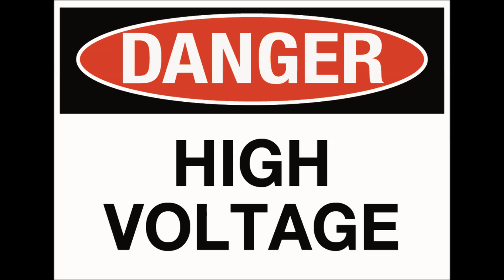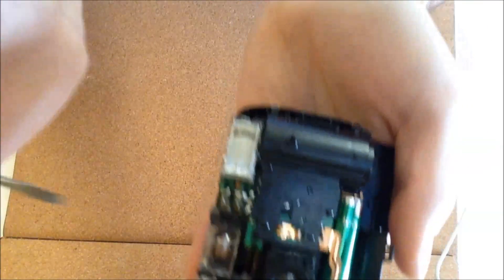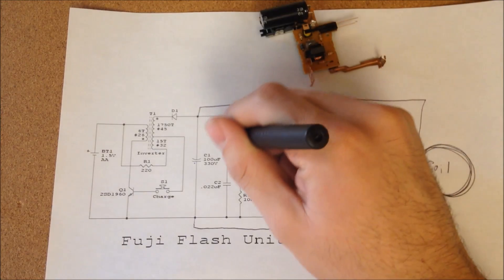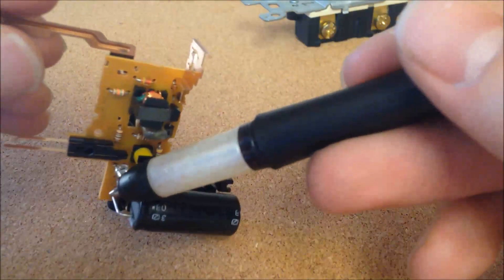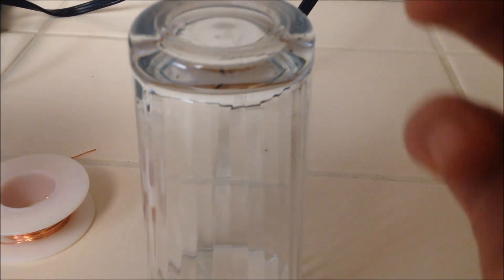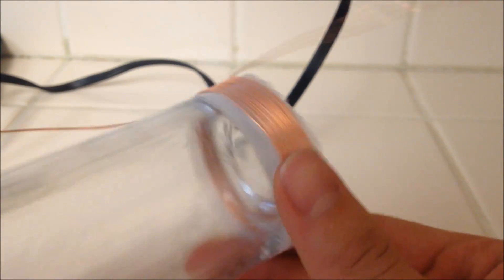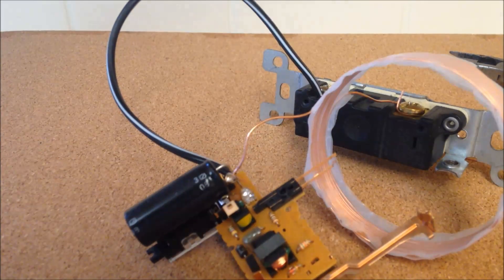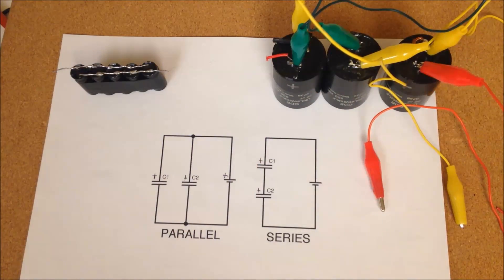How to build an EMP generator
This is a video on how to build a simple EMP generator step by step. The video shows an Electromagnetic pulse disrupting a cell phone and an electronic handheld video game. The EMP is built using a flash circuit of a disposable camera and with this, the capacitor bank is charged up and the pulse is activated at the electronic device.

English | Español | 中文

Sorry for my monotone voice. :(

Materials needed:
Soldering iron
Enamel coded wire (thicker the better)
Push button (optional)
On/Off switch
Tape
Flat head screw driver (for prying)
Pliers
Stranded core wire
Disposable camera
Wire Strippers
Sand paper
Tube/cup, or circular object with diameter of 2 inches or about 5 centimeters

Optional:
Multimeter
Alligator clips
Battery holder

[Let me know if the link does not work]

Any questions? Comment them below and I will answer them to the best of my ability.